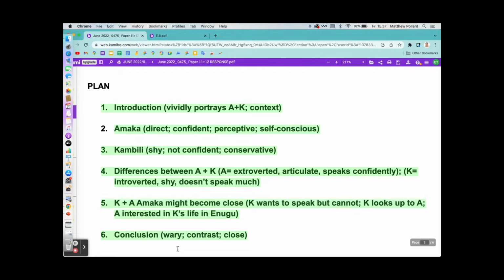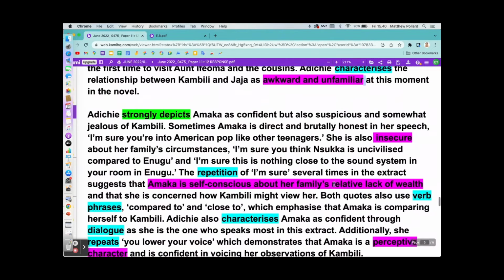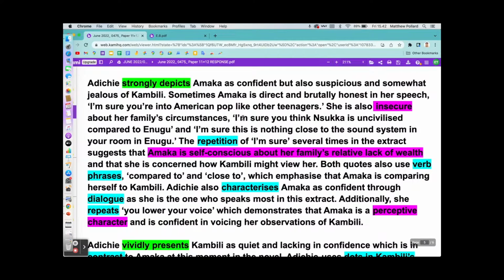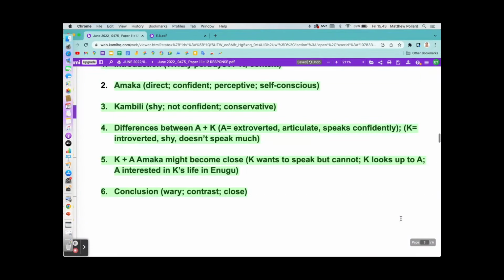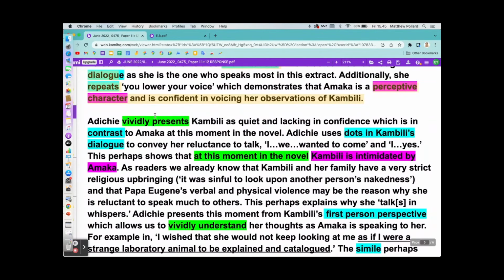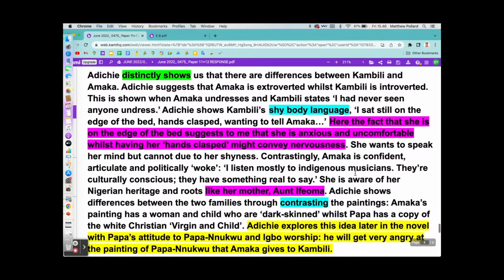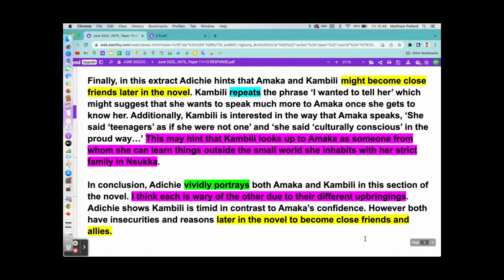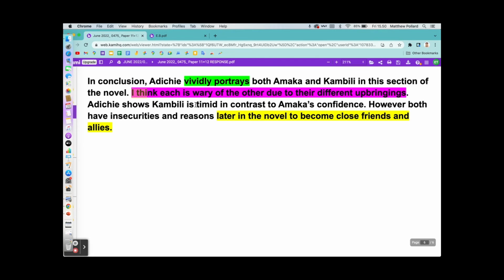Analyzing Purple Hibiscus: Examining June 2022 Extract And Questions In Essay Section 3/3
Purple Hibiscus analysis: are you finding this difficult? Do you struggle with focusing on the question or knowing what examples and quotes to use in your answer? In this Purple Hibiscus analysis video we will go through a Cambridge IGCSE June 2022 extract and question on Purple Hibiscus.

This video is the 3rd of 3 videos on Purple Hibiscus focusing on analysis of this June 2022 question on the presentation of Amaka and Kambili.

The first video (Part 1/3) explores how you analyse an extract from the novel focusing on the novel

The final video (Part 3/3) explores how you turn the annotations into a plan on this question and extract from Purple Hibiscus